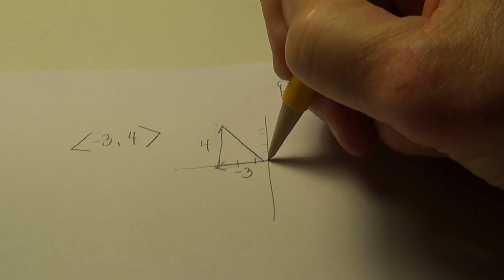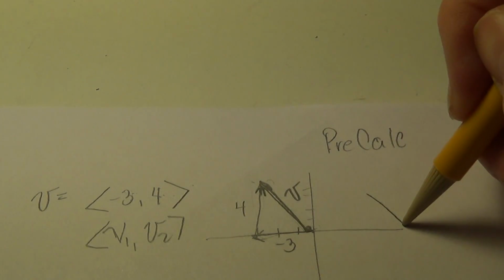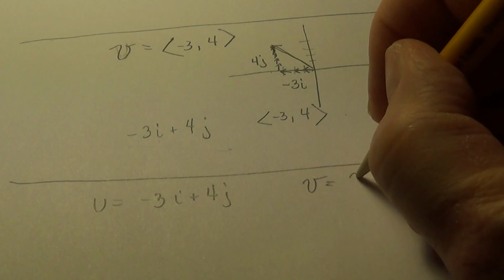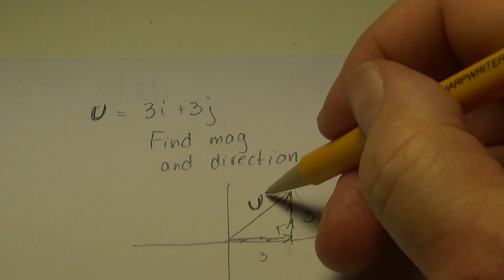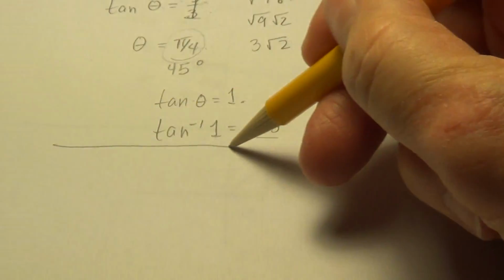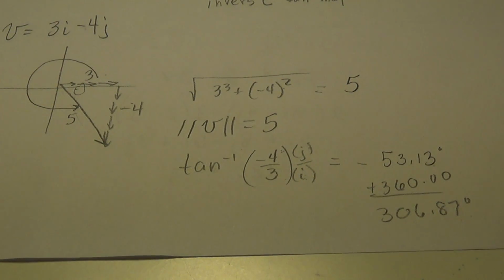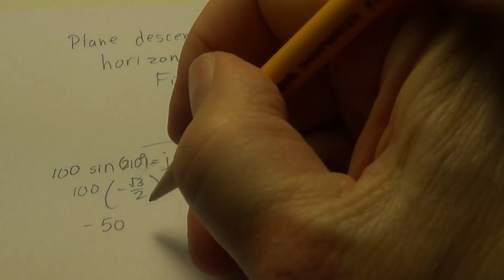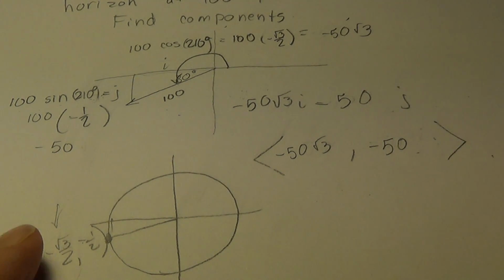PreCalc 1/4/17 Vectors